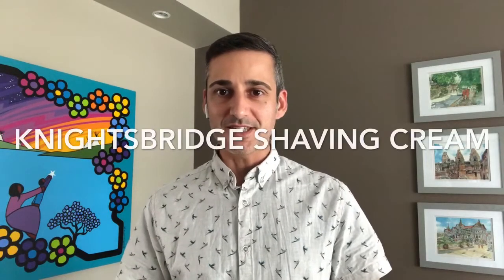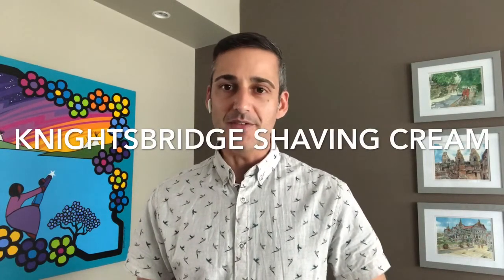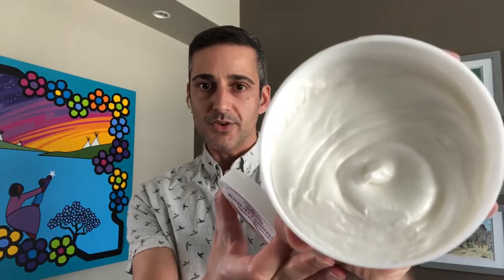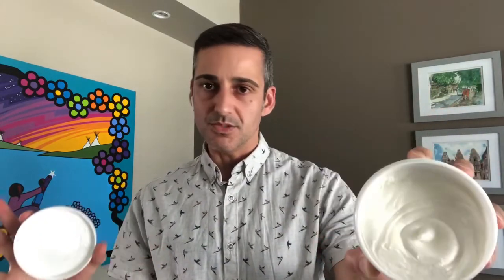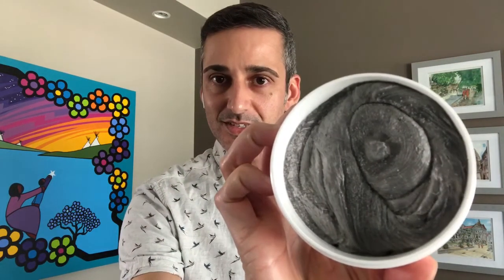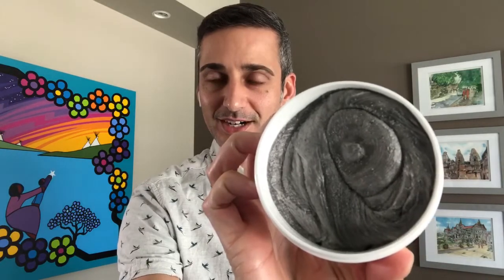Knightsbridge Shaving Cream Review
Knightsbridge Shaving Cream Review. This line is Made in England and comes in 5 scent profiles, Bergamot, Bay Rum, Charcoal, Signature and Aloe Water.

This product comes in a 6oz. or 170g container. It is a shave cream, along the lines of TOBS or DR HARRIS in terms of consistency.